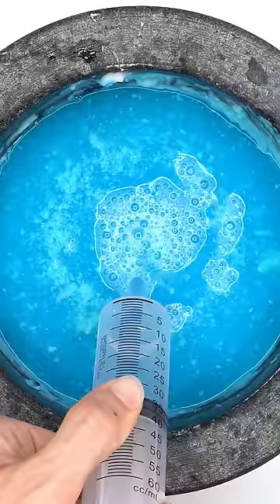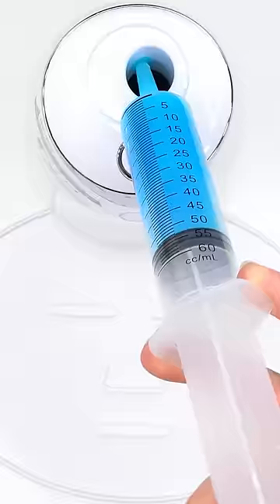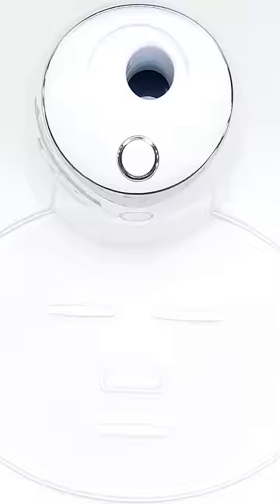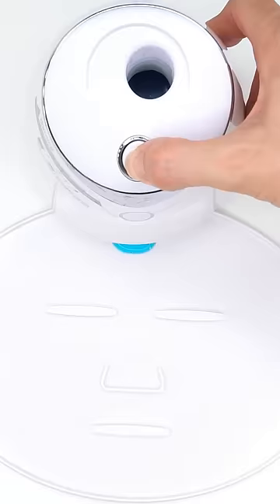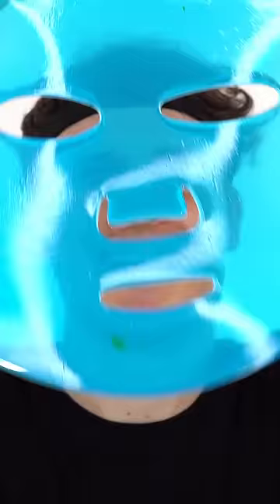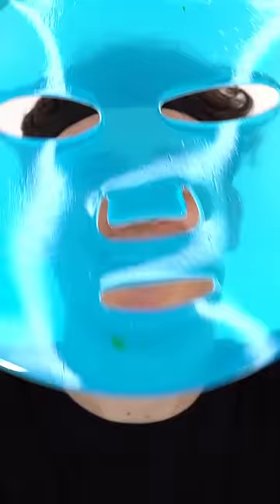Lotion Face Mask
Comment which face mask we should make next!